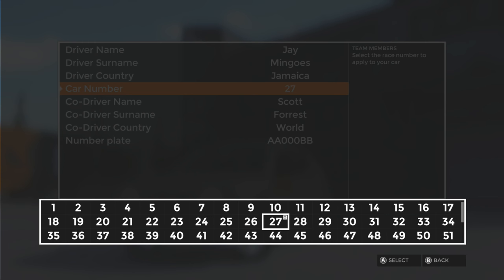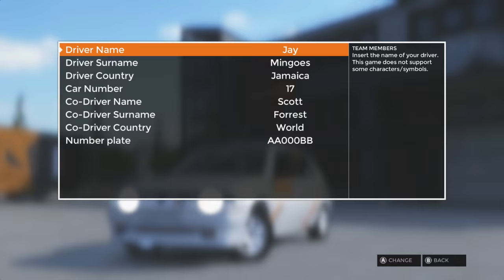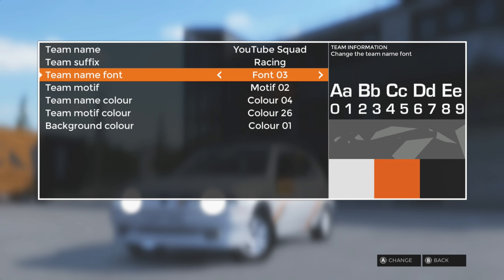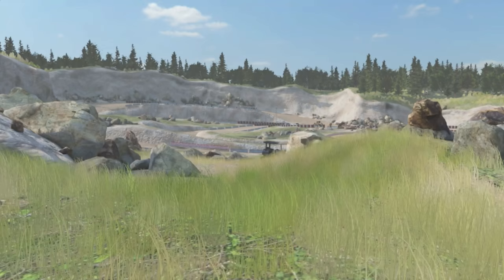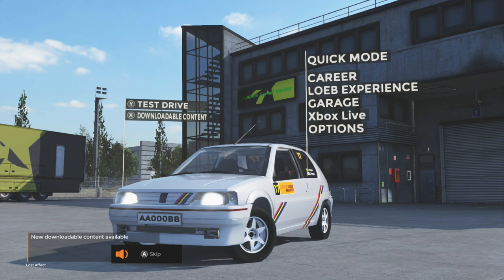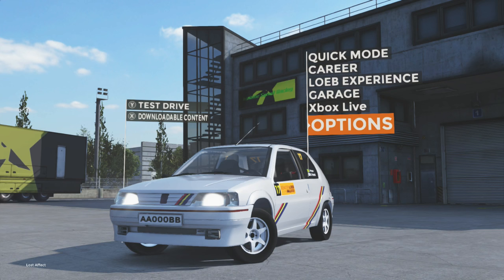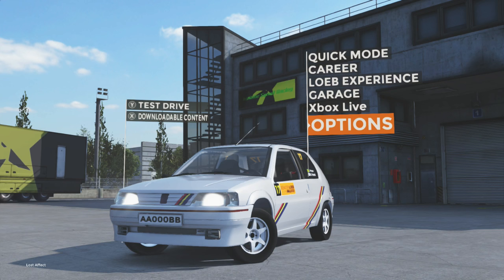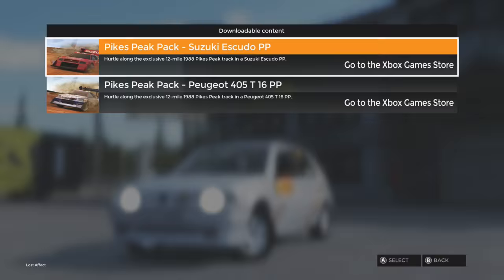Sébastien Loeb Rally Evo (Xbox One) Gameplay - 2016 Let's Play Playthrough Review HD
Gamertag: Lost Affect